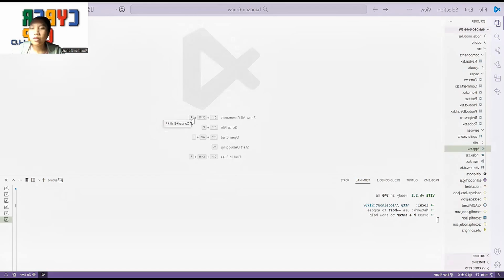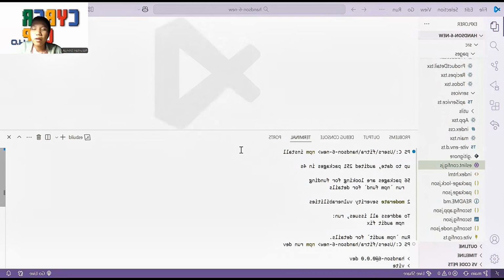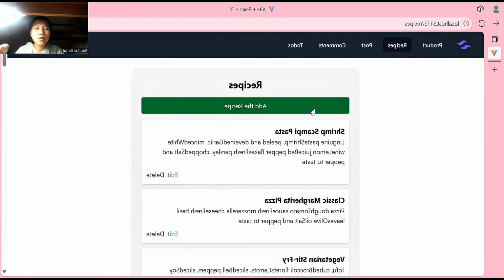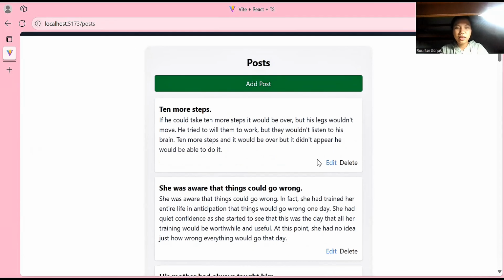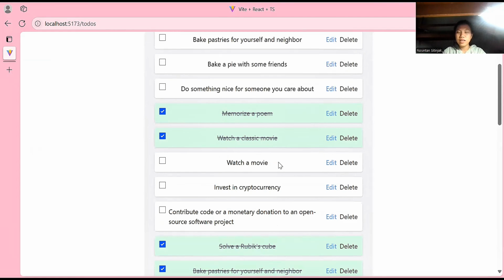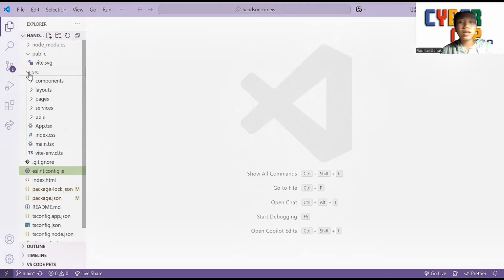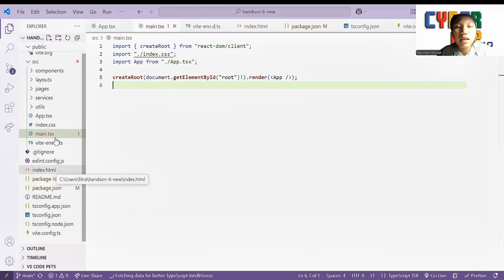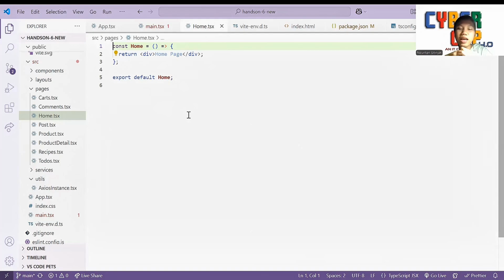Web Programming ll - Mid Project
This project was done by;

Name : Rosintan Sitinjak
NIM : 2381014